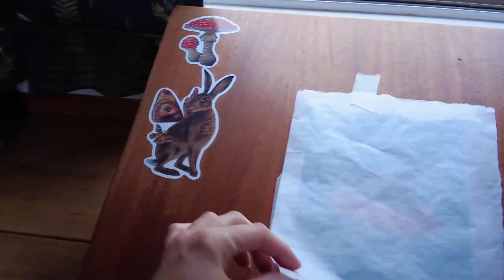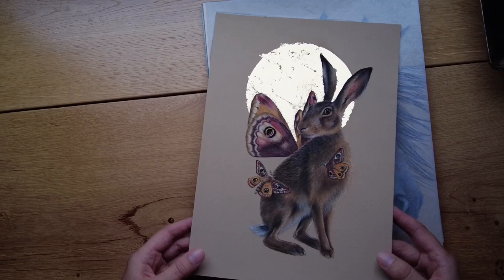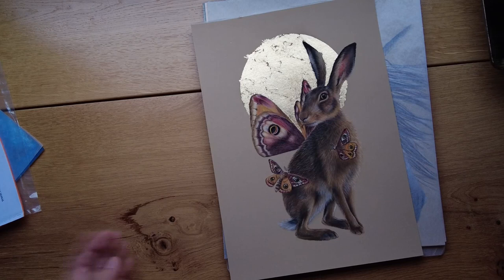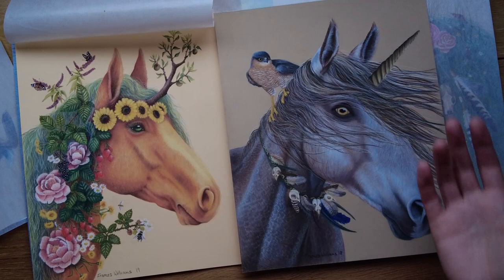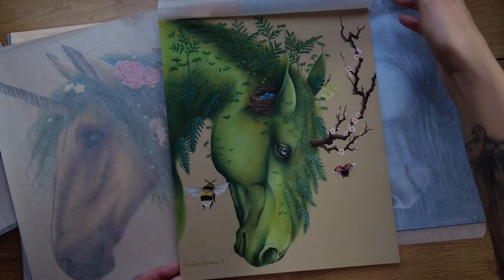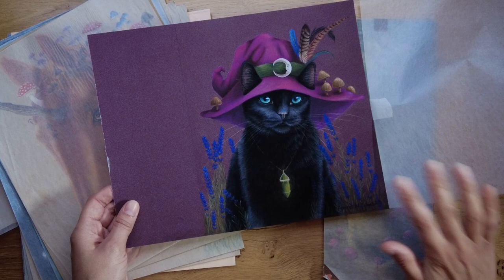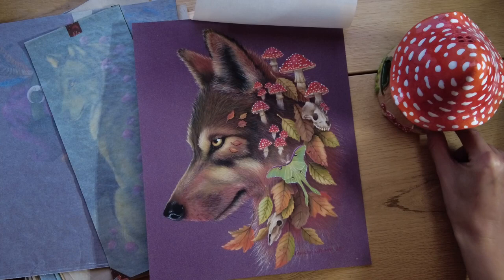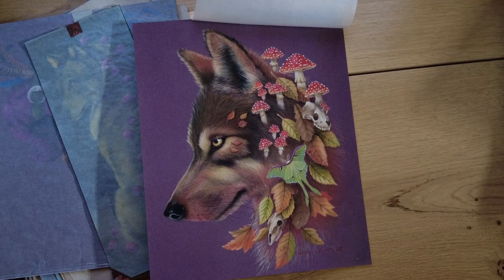STUDIO VLOG | Starting out | Awkward intro! | First look at new products.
My first vlog, I'm not comfortable in front of the camera lol! Just showing you my work and dipping my toe into starting my own art business.